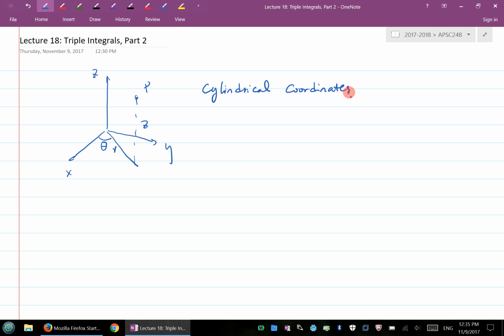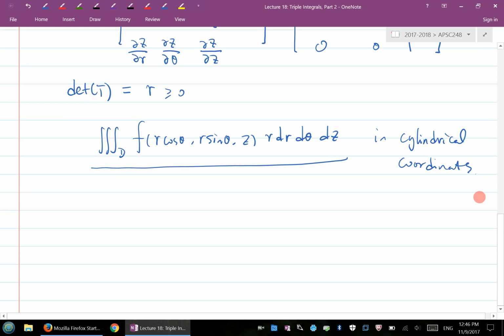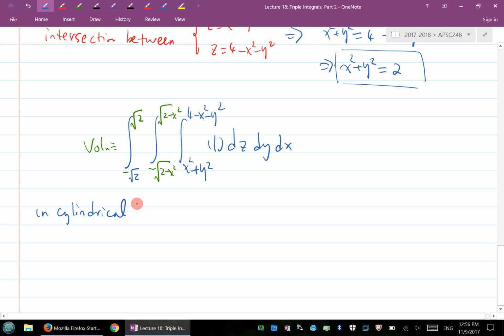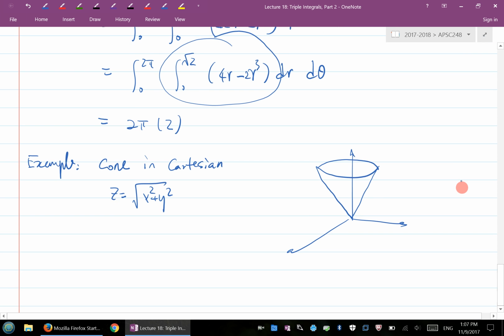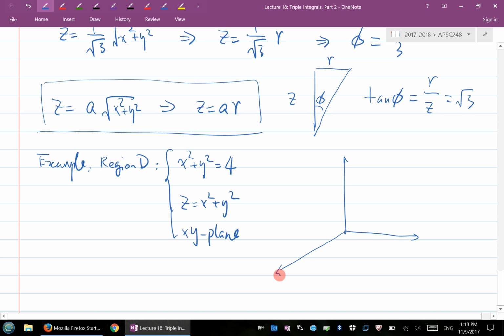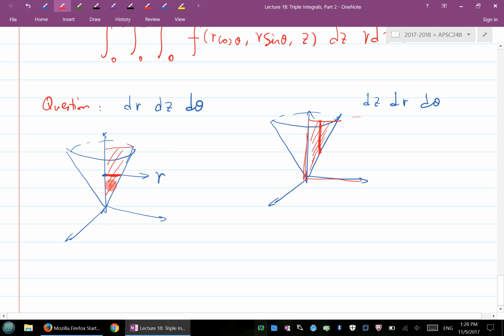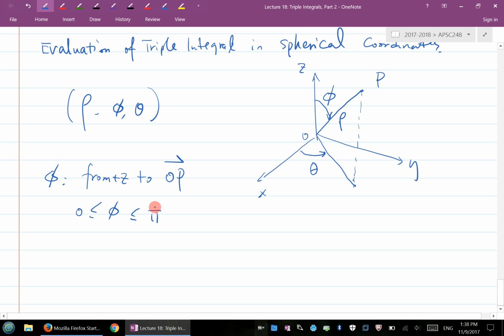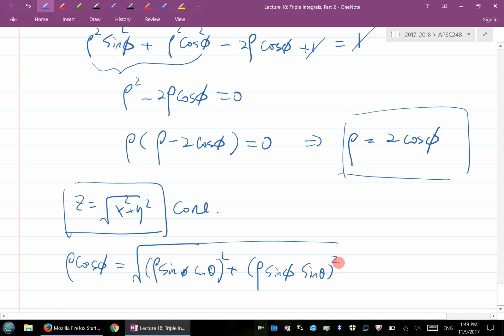2017W APSC248 Lecture18 Triple Integral, Part 2